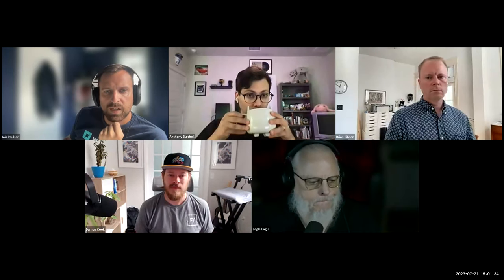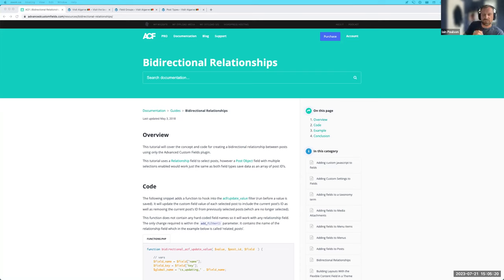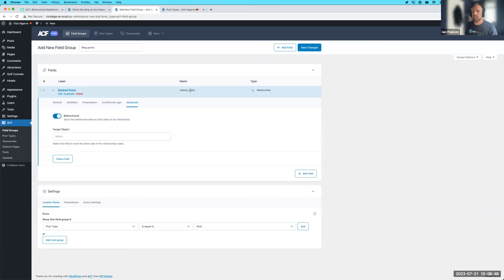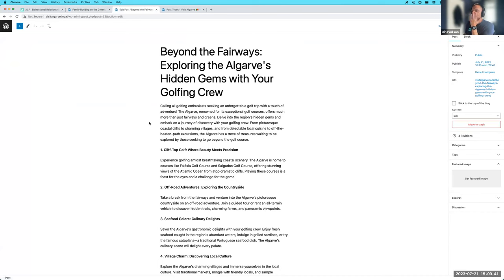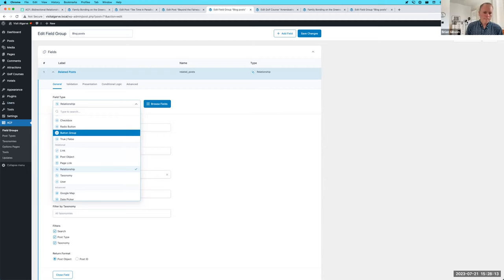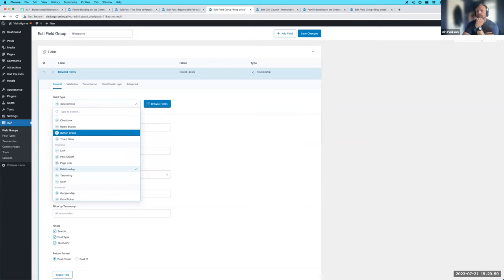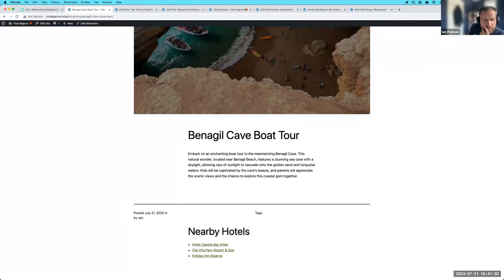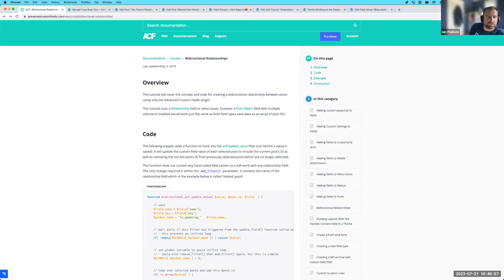ACF Chat Friday – July 21, 2023: Bidirectional Relationships Demo, ACF 6.2 features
A demo of the new UI for creating Bidirectional Relationships with ACF PRO coming to ACF 6.2, a chat about other features coming, and more.